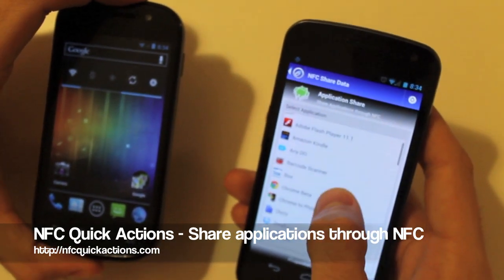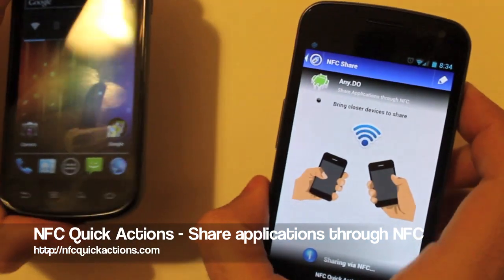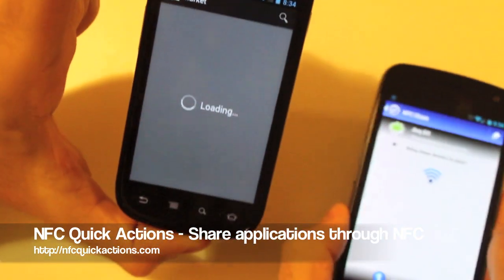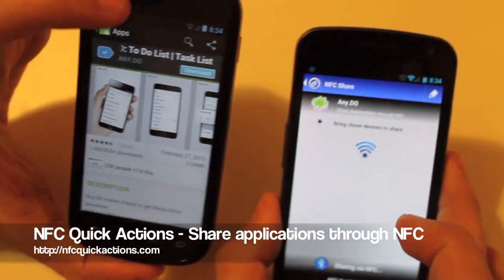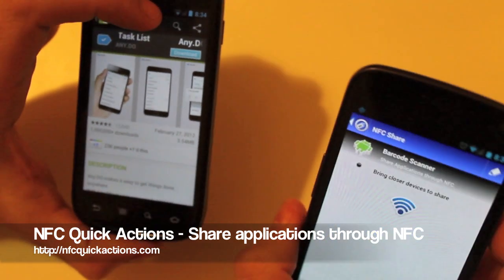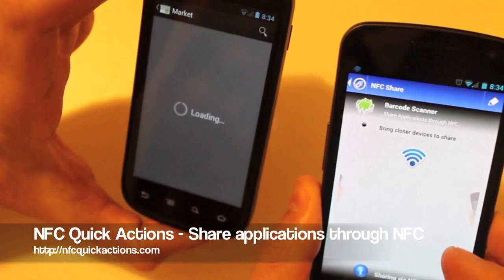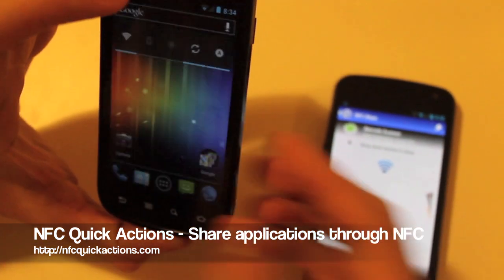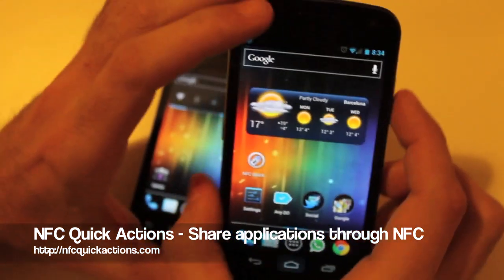Share Applications through NFC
With NFC Quick Actions for Android you can share applications through NFC with just bumping both devices. It also lets you write tag and a lot of cool stuff related to NFC.